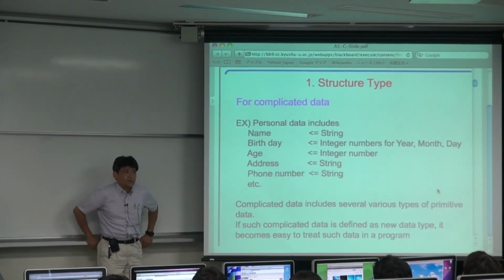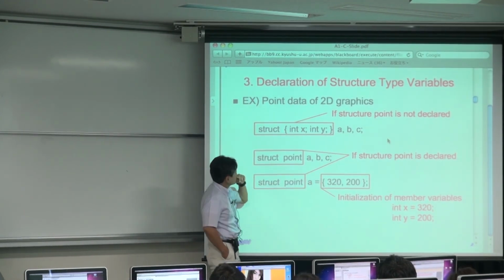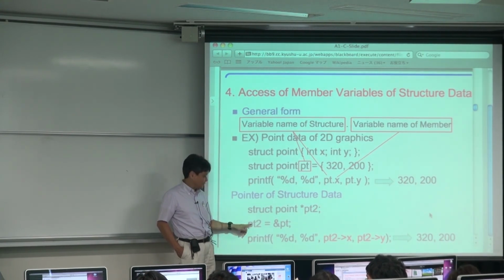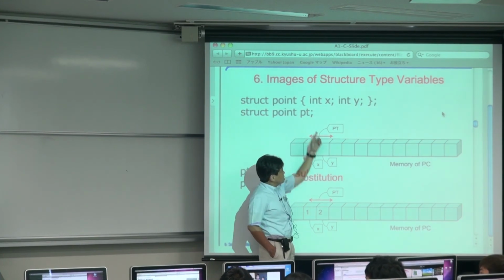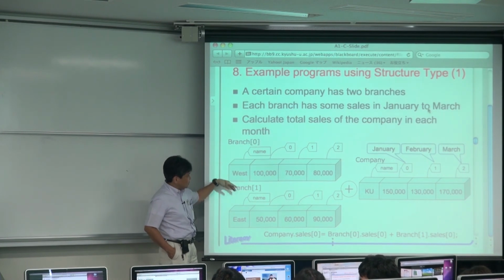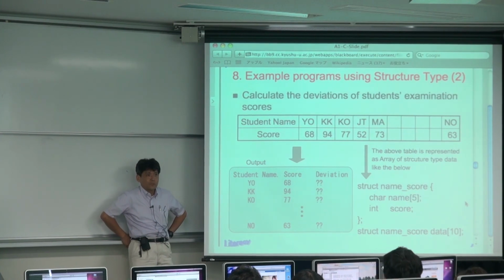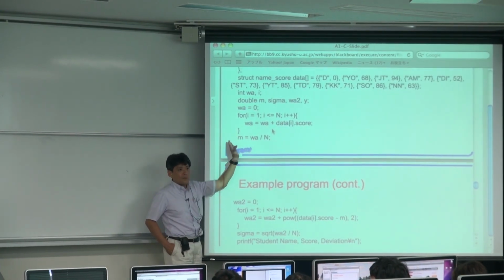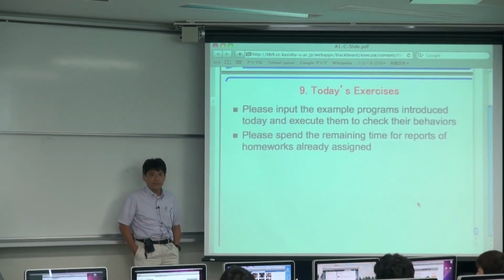G30 Undergrad 2012 Basic of Information Processing, Vol.12